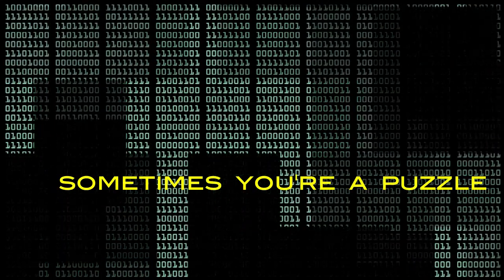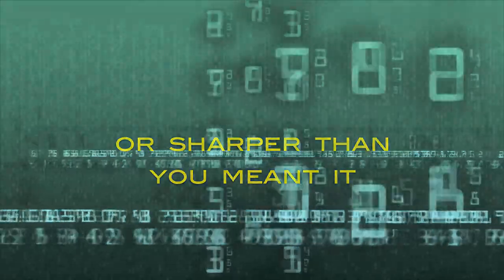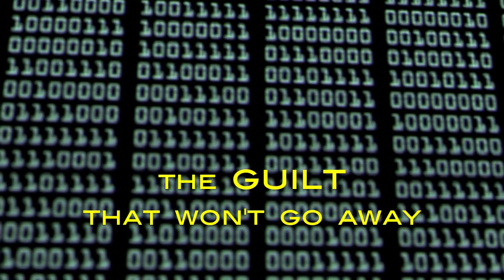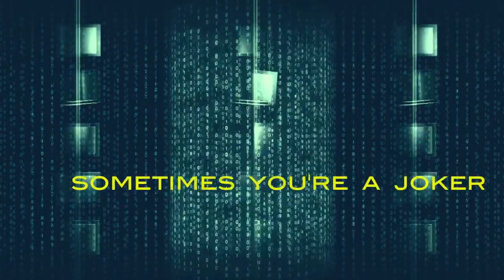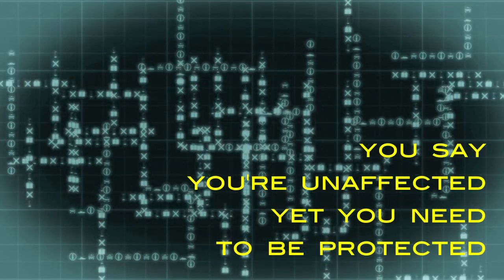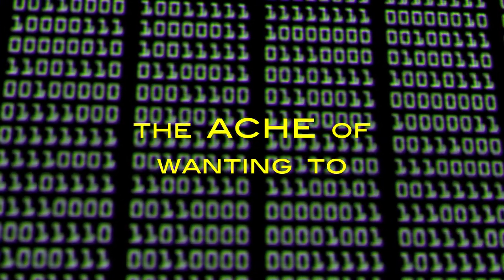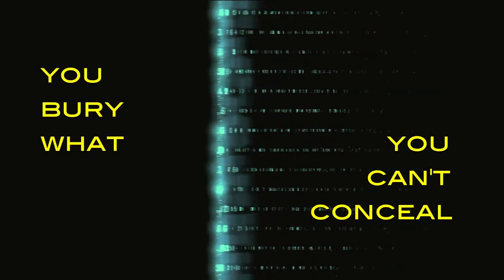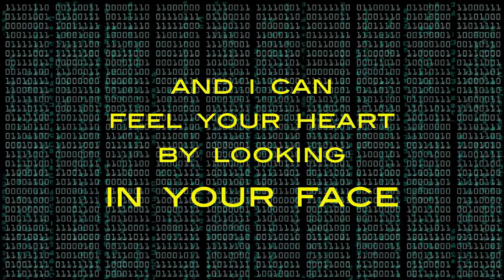Audrey Russell - In Your Face (lyric video)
from the album "Time To Stretch" (2017)

All music, lyrics and arrangements by Audrey Russell